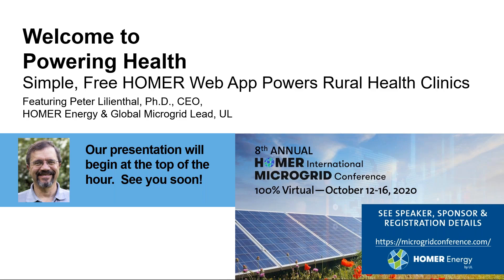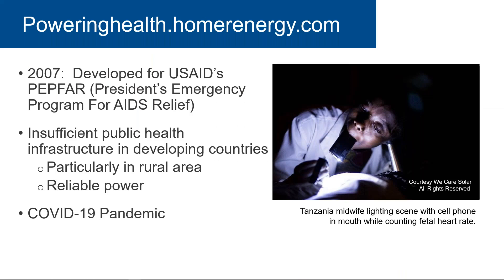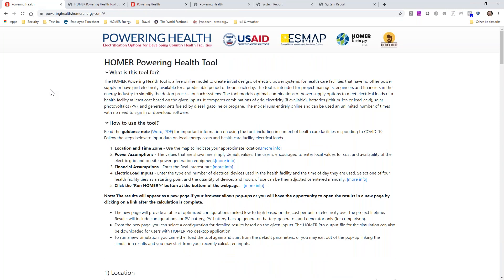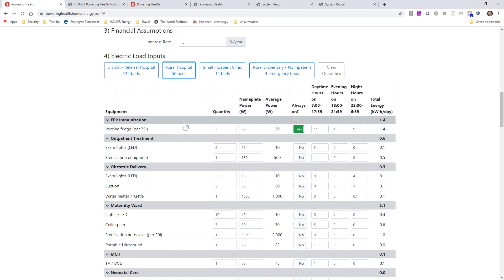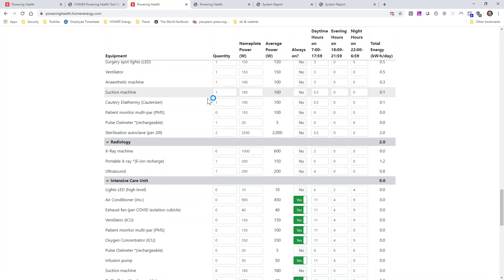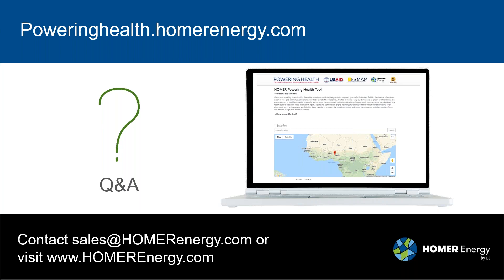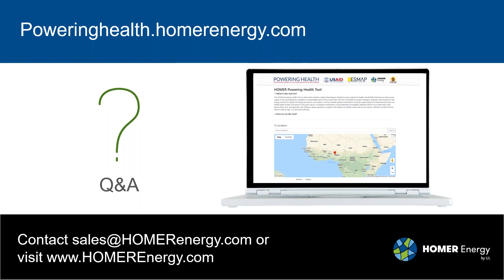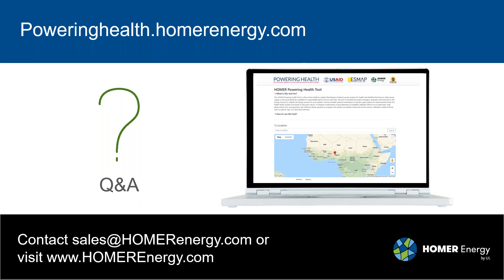Simple, Free HOMER App Powers African Health Clinics Webinar